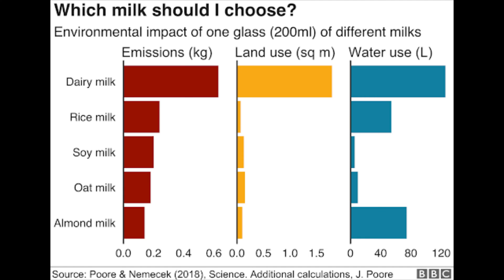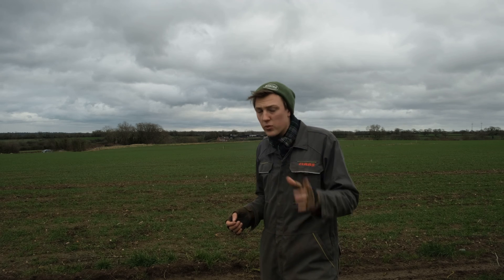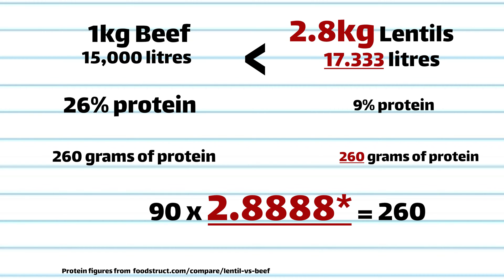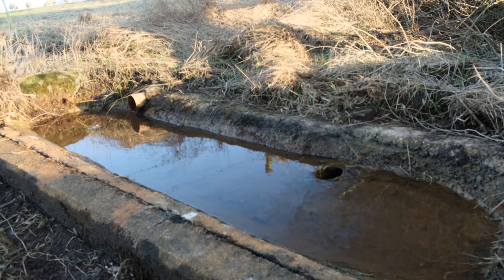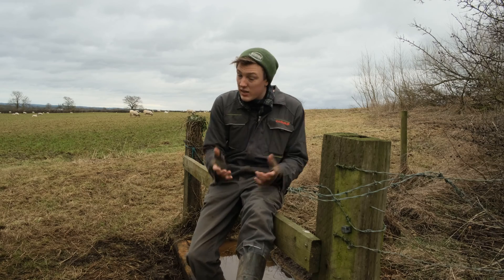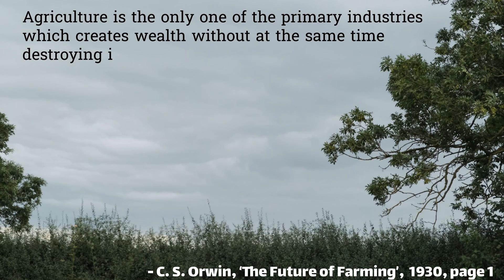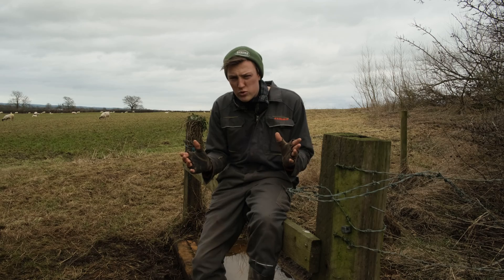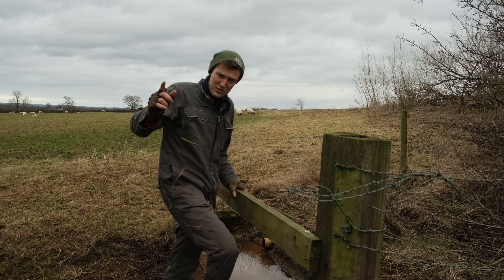Do farms waste water?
Episode 4 - Water. This week we look at various claims about agriculture's use of water resources and explore how water relates to our landscape.

0:00 - Introduction
0:07 - Chart
1:09 - An actual field
2:07 - Maths
2:35  - Water in the Countryside
5:21 - Low impact industry
6:11 - A history of the spring
7:42 - Conclusion
Images and music from Pixabay.